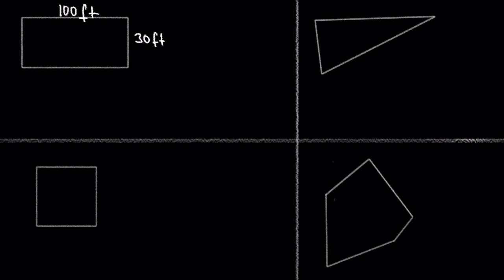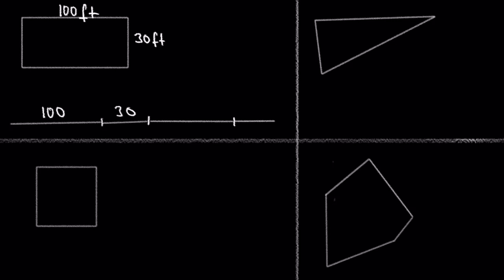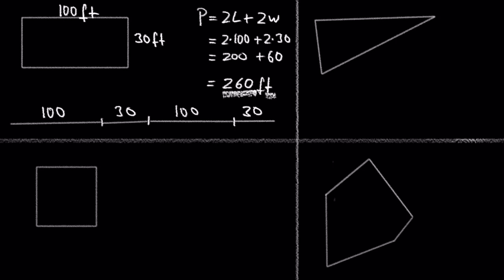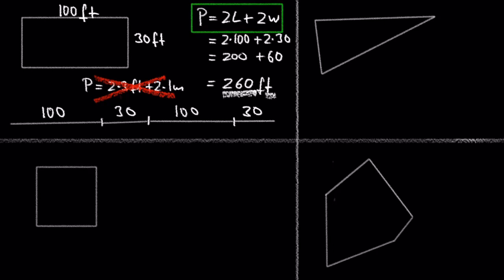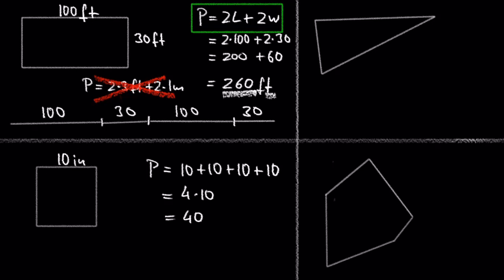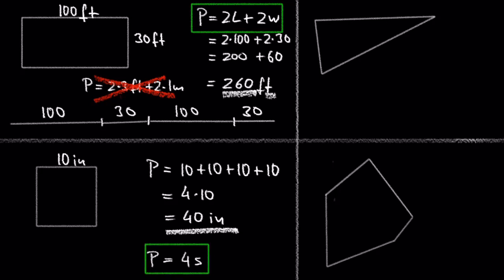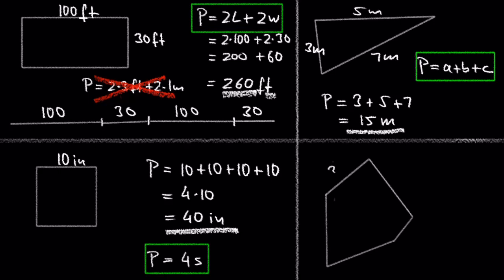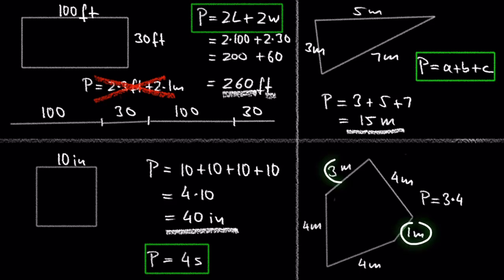Perimeter, Rectangle, Square, Triangle, Irregular Shape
This video explains what a perimeter is and how to calculate it.
Perimeter of a rectangle, perimeter of a square, perimeter of a triangle, and perimeter of an irregular shape.